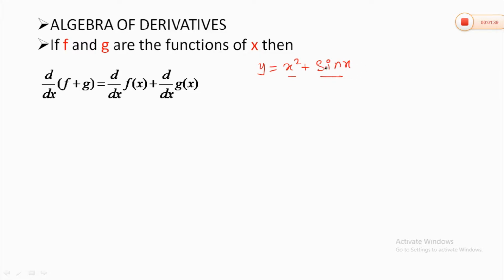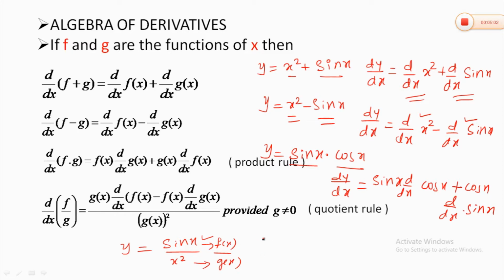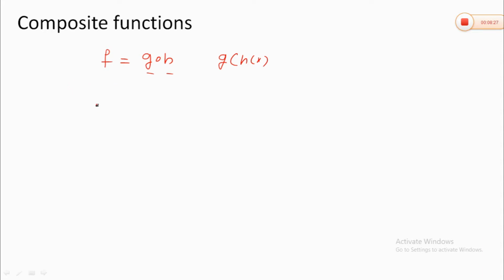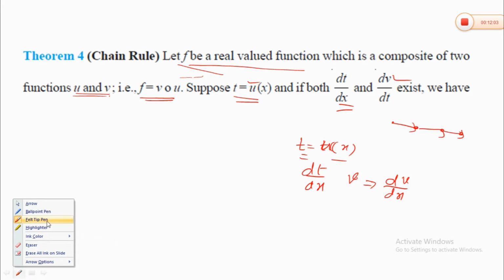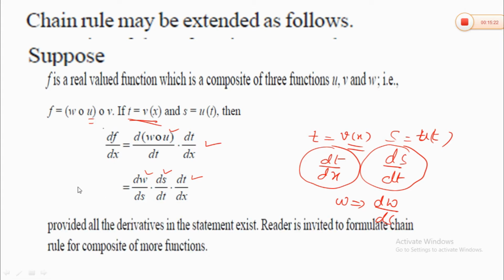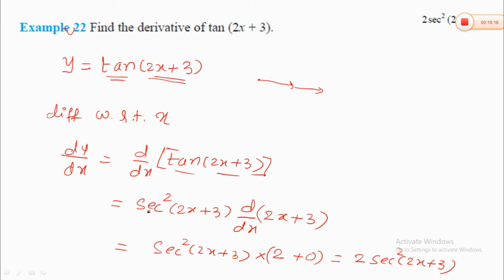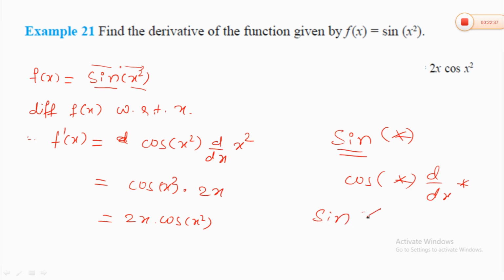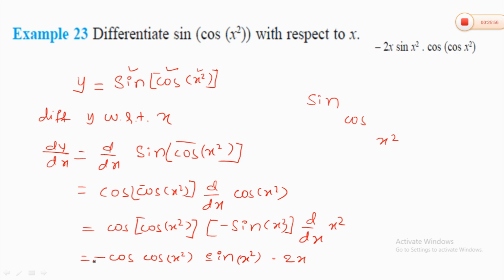COMPOSITE FUNCTIONS ll BY S S MATHAPATI ll PART 1ll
EDITING BY VIVEKANAND MATHAPATI
LECTURE BY SHASHIDHAR MATHAPATI
ANIMATIONS BY S S MATHAPATI

MY INSTAGRAM USERNAME IS VIVEK5SG
PLEASE FOLLWO ME ON INSTA